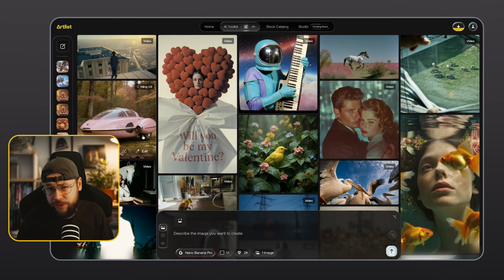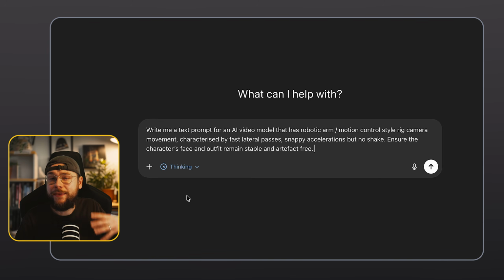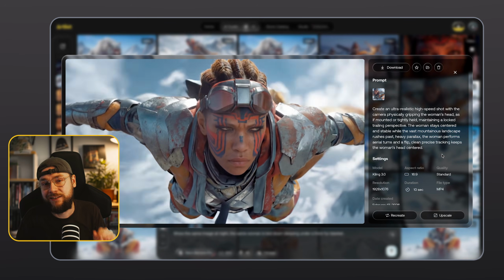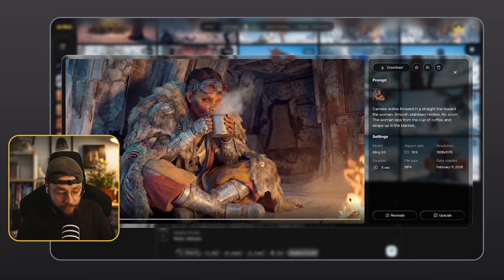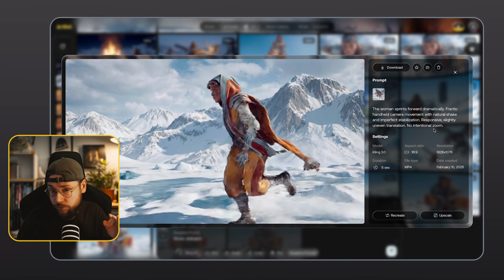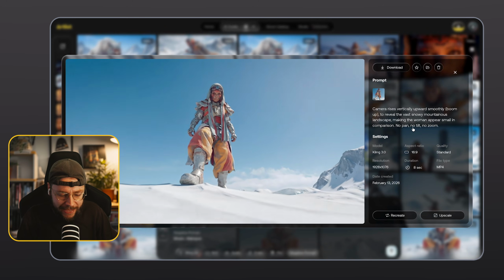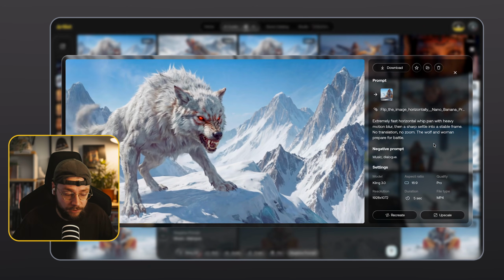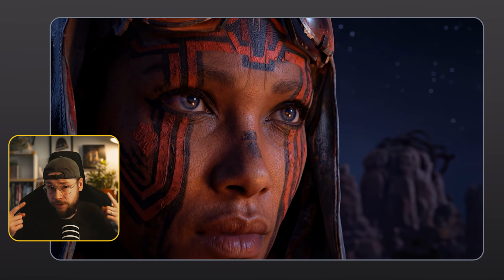How to Create Cinematic Camera Movement with AI (Kling 3.0 Masterclass)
If your AI videos still feel static, this is the upgrade you’ve been missing. In this AI Filmmaking Masterclass, I break down the best camera movement prompts for Kling 3.0 and show you how to create cinematic, dynamic motion that actually feels intentional, not random. We start by designing high-impact starting frames and an original character using Nano Banana Pro, then bring everything to life inside Kling 3.0 with both simple and advanced camera moves.

- Create cinematic push-ins, pull-outs and parallax shots
- Design complex tracking and orbit movements
- Control spatial depth and motion consistency
- Build dynamic opening frames that elevate production value
- Use structured camera prompts that Kling actually understands

This is not about gimmicks, this is about learning how to direct AI like a filmmaker, understanding motion, space, and visual storytelling at a professional level. If you’re an AI filmmaker, creative professional, advertiser, or content creator who wants to level up your visuals, this is a crucial skill. Kling 3.0’s understanding of camera movement is incredibly powerful — but only if you know how to prompt it correctly, this video shows you exactly how.

✍️ Prompts
MO-CAP / ROBOTIC ARM MOVE
Write me a text prompt for an AI video model that has robotic arm / motion control style rig camera movement, characterised by fast lateral passes, snappy accelerations but no shake. Ensure the character’s face and outfit remain stable and artefact free.

Start with a kneeling woman centered in frame. Execute a rapid sequence of motion-control moves with extreme, snappy accelerations and clean deceleration beats: (1) instant micro snap left, then micro snap right (two quick lateral jolts) while keeping her face centered via pan compensation; (2) a very fast left-to-right lateral pass across her with a hard stop; (3) immediate crash push-in to an extreme close-up of the face; (4) instant pull-back to the original distance; (5) immediate whip pan to re-center after a slight intentional overshoot; (6) a fast right-to-left return pass with a second hard stop; (7) final micro push-in punch to the face and snap back to the exact starting centered framing. No circular motion around the subject. Robotic arm / motion control, spline-keyframed, zero shake/jitter, level horizon. Stable face throughout, outfit artefact-free.

POV / LOCKED RIG - DONE
Create an ultra-realistic high-speed shot with the camera physically gripping the woman’s head, as if mounted or tightly held, maintaining a locked trailing perspective. The woman stays centered and stable while the vast mountainous landscape rushes past, heavy parallax, the woman performs aerial turns and a flip, clean precise tracking keeps the woman’s head centered.

TILT
Smooth vertical tilt upward at constant speed. Tripod-like stability. No pan, no roll, no dolly.

DOLLY IN / PUSH IN
Camera dollies forward in a straight line toward the frame centre. Smooth stabilised motion. No zoom.

HANDHELD
Frantic handheld camera movement with natural micro-shake and imperfect stabilisation. Responsive, slightly uneven translation. No intentional zoom.

TRACKING
Tracking camera shot, have the camera translate forward at a steady running pace, matching the moving subject’s speed. Stabilised tracking. No zoom.

CRANE / JIB UP
Camera rises vertically upward smoothly (boom up), maintaining stable horizon. No pan, no tilt, no zoom.

WHIP PAN
Extremely fast horizontal pan with heavy motion blur, then a sharp settle into a stable frame. No translation, no zoom.

ORBIT / 360 WRAP
Full 360-degree stabilised orbit around the subject at constant radius and speed, maintaining consistent framing. No zoom.

📌 Chapters
00:00 Intro
01:10 Nano Banana Pro
03:27 Mo-Cap / Robotic Arm Move
06:57 POV / Locked Rig
08:16 Tilt
11:27 Dolly In / Out
14:10 Shaky handheld device
15:27 Tracking shot
16:36 Crane / Jib Up
18:33 Crash zoom
19:58 Whip pan
21:42 Orbit / 360 wrap